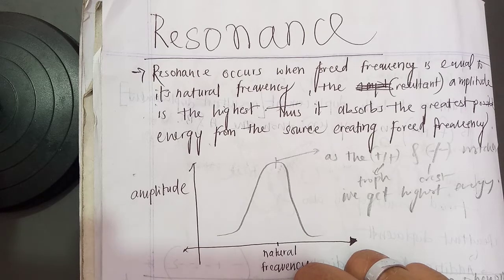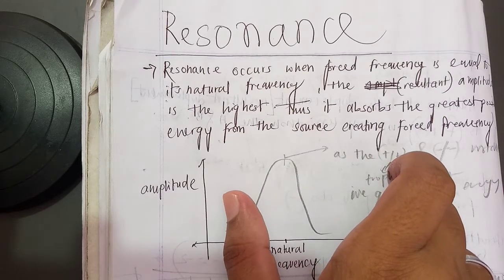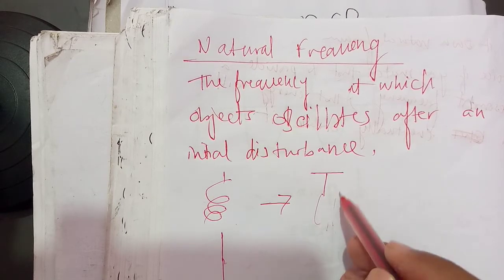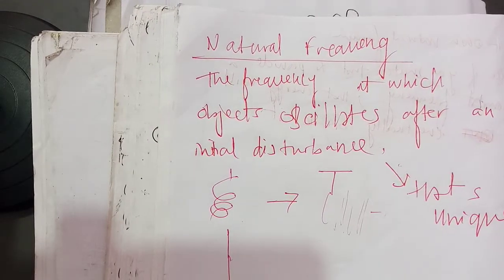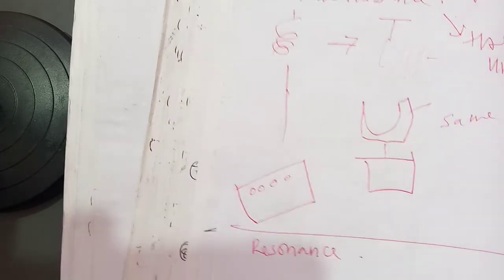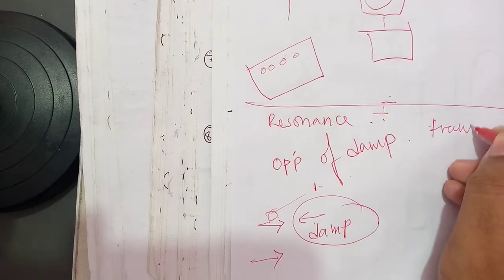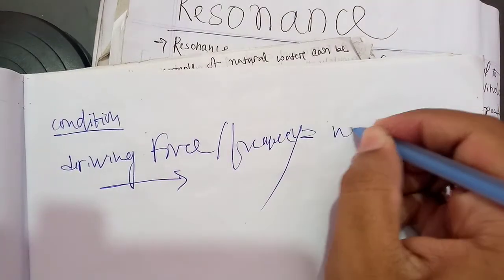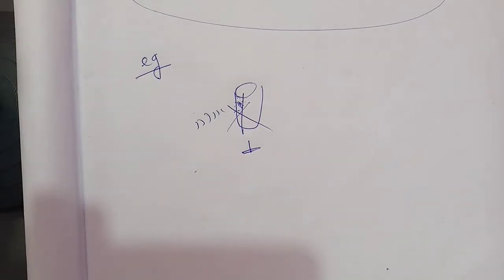Ocsillation -Resonance & Natural Frequency | A2 Physics Cambridge (9702) | SKM Learning